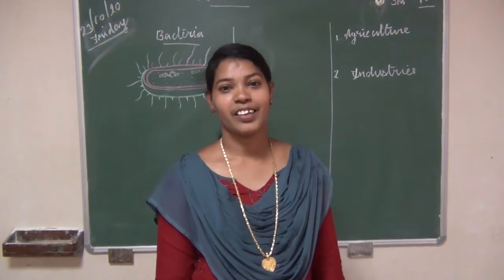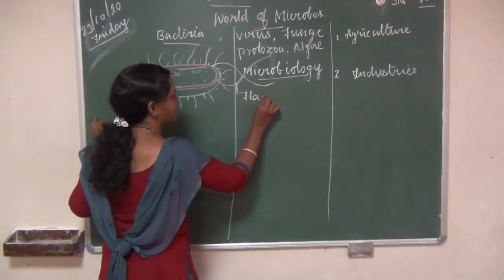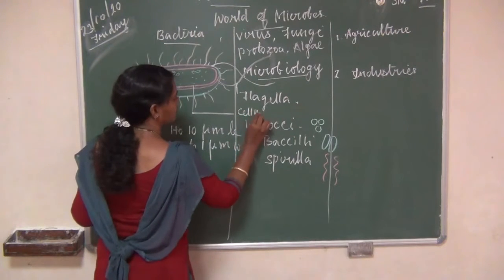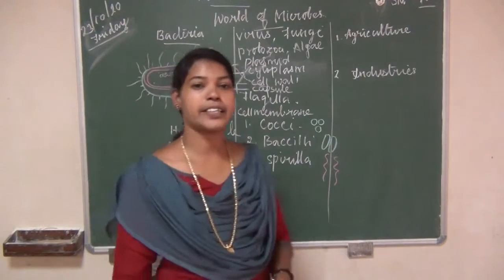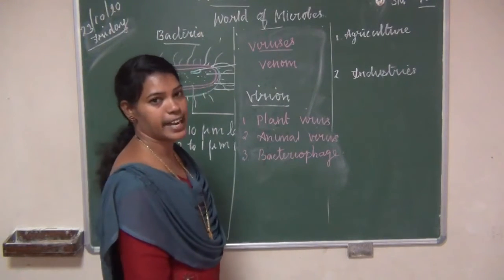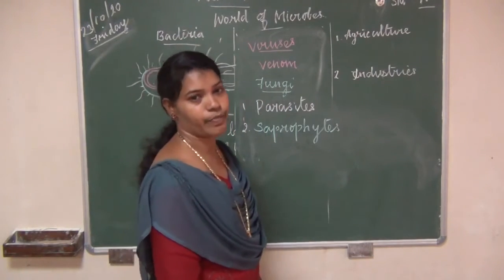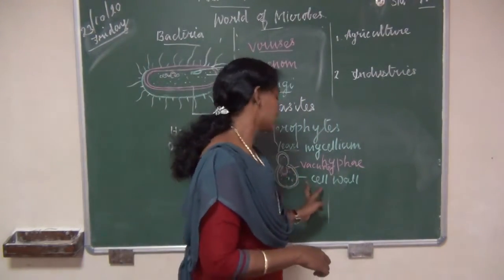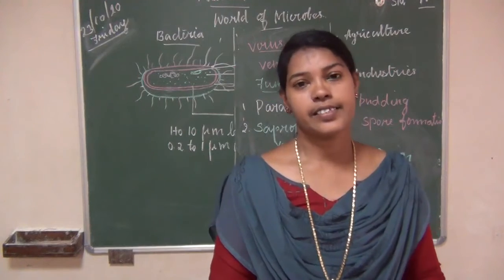Grade IX - Zoology|| World Of Microbes 23/10/2020 || Online Class, Bethlahem Matric School